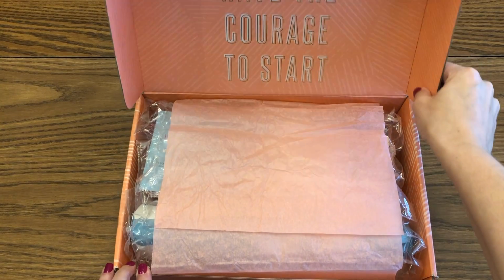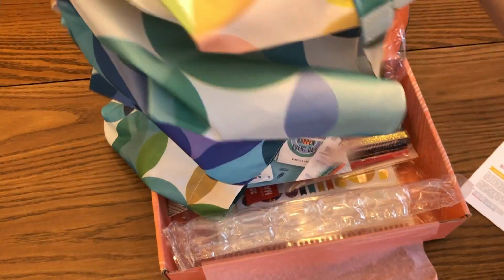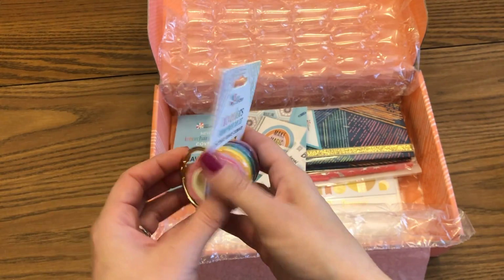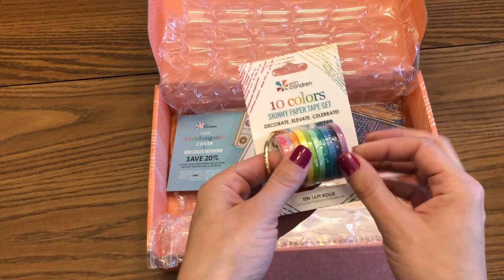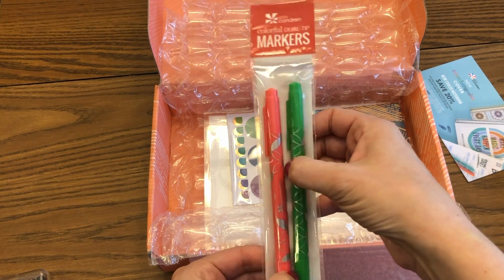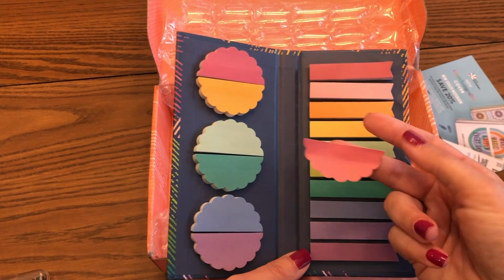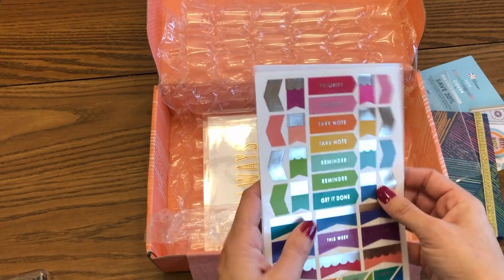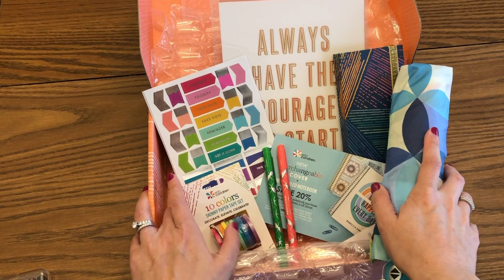REVIEW | SPOILER ALERT! Spring 2019 Erin Condren Seasonal Surprise Box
SPOILER ALERT!

IN LOVE with the contents of this seasonal surprise box from Erin Condren. Come take a peek if you can't wait to see what's inside yours! (This post may contain affiliate links) These boxes are already SOLD OUT, but you can find new ones on the EC site every quarter, so I'll link below!

Nail Polish
Base Coat
Top Coat